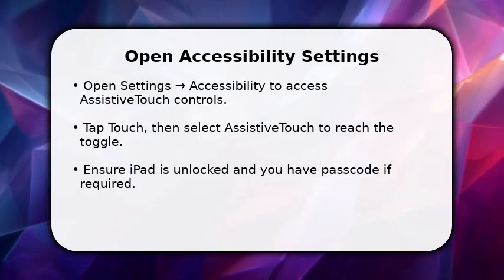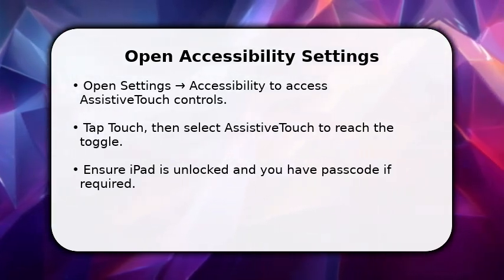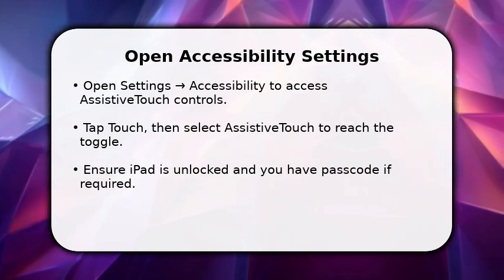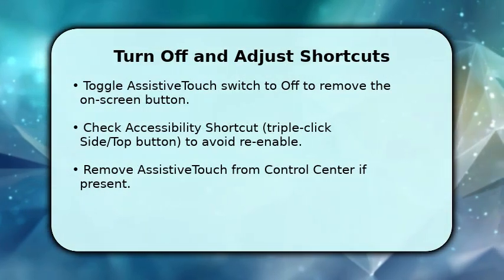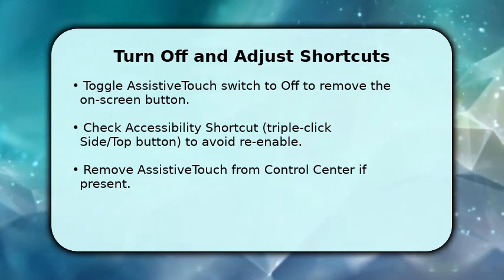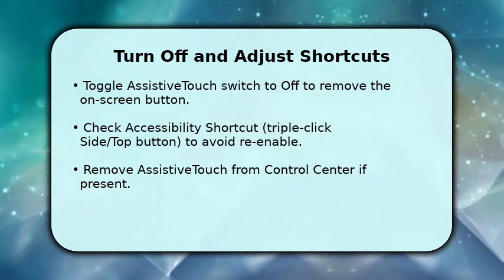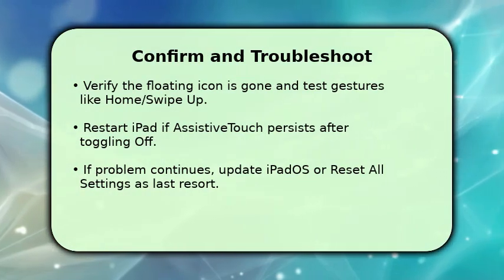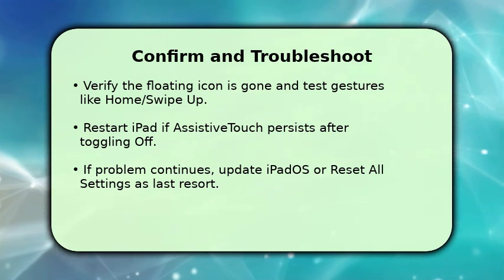How to Turn Off Assistive Touch on Ipad - Step by Step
Learn the simple steps to disable AssistiveTouch on your iPad for a cleaner interface. This guide provides clear instructions tailored for both beginners and tech-savvy users, ensuring you can easily navigate through settings.